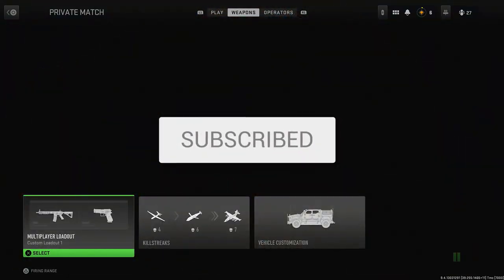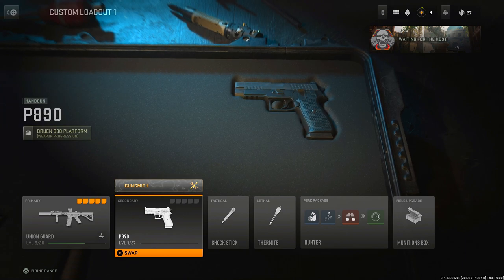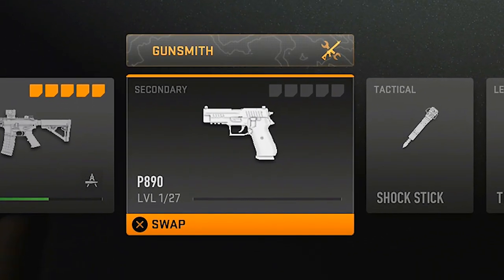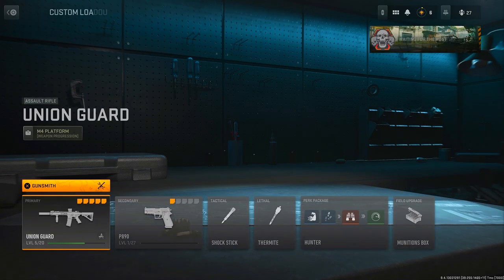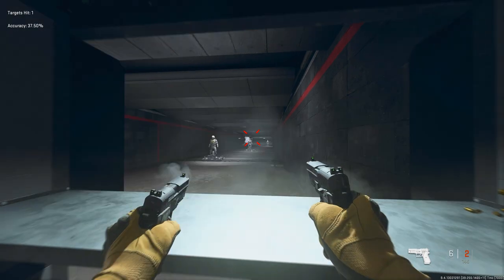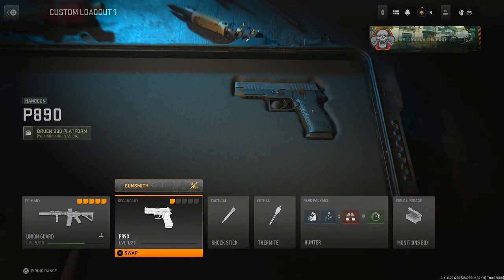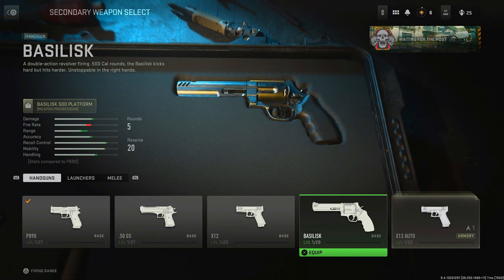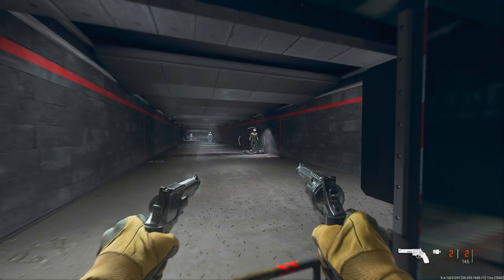How to Unlock "AKIMBO PISTOLS" the FASTEST in MODERN WARFARE 2 (MW2 Akimbo Snakeshots)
In this video I will discuss how to unlock akimbo pistols (duel wield) the fastest in Call of Duty Modern Warfare 2!  Notably, in MW2 multiplayer you can use the akimbo attachment on all pistols in the game.  And that includes the new Basilisk revolver pistol, which you can equip both the akimbo and the snakeshot attachments.  Note this is episode  1330.  Enjoy!

Intro 0:00
How To Use Akimbo Pistols 1:04
Akimbo Snakeshots 2:32
Commentary Outro 3:32
P890 Akimbo Gameplay 4:05
.50 GS Akimbo Gameplay 4:38
X12 Akimbo Gameplay 5:19
Basilisk Akimbo Gameplay 5:59
X13 Auto Akimbo Gameplay (Glitched) 6:51
Outro 7:51

On here I upload Call of Duty videos on both Modern Warfare II and Warzone 2!  Since my channel's creation in April of 2015 I've uploaded over 1300+ videos on various gaming topics.  Including, in depth gaming guides, tech tutorials, let's plays, and much more.  I hope to see you around!

- Deeper Jungle

Official Member of KARNAGE Clan!